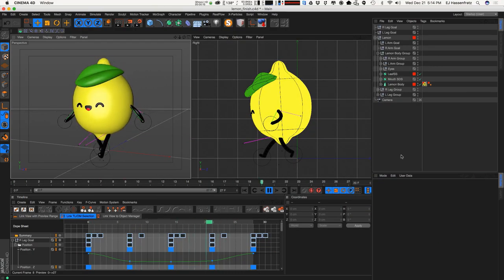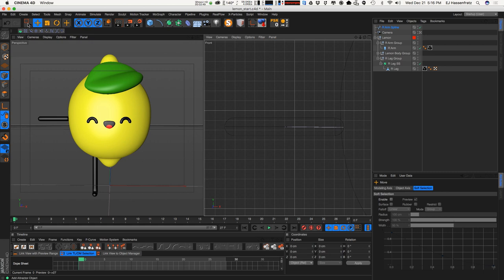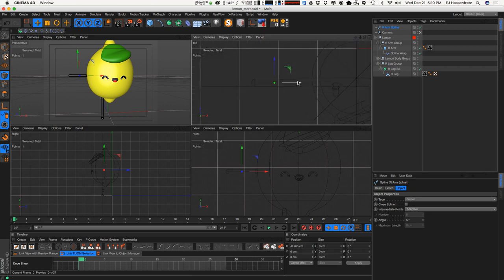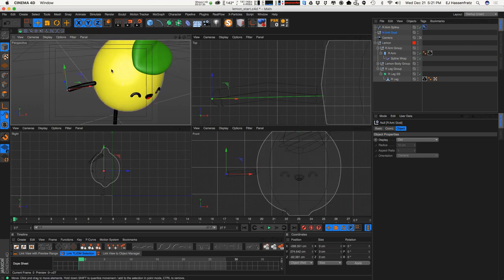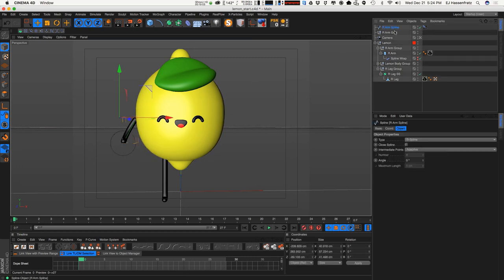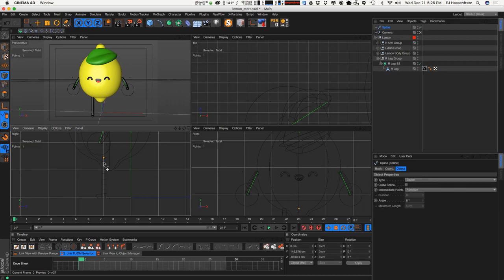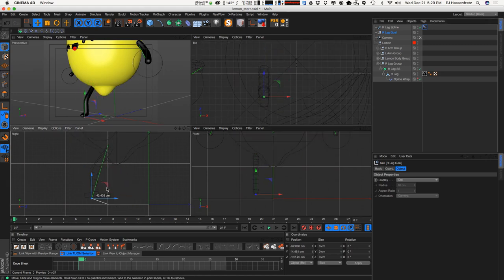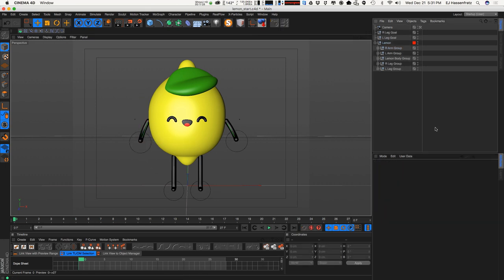Cinema 4D Tutorial - Rigging a Character Using Spline IK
In this 2 part tutorial, you'll get a quick intro to using Spline IK to rig a cartoon character for a walk cycle.

Want to learn more about FK and IK?  Watch this in depth tutorial on Cinema 4D rigging basics:

Part 1 topics include:

• Going over the basics of rigging with Spline IK
• Using Spline Wrap for our arm and leg rigs
• Explaining and setting up IK Goals

If you have any questions on Rigging and Animating a Character Walk Cycle, be sure to post it in the comments section and if you create any fun walking characters, be sure to share it with me on Twitter or in the Comments!

Watch both parts of the Rigging and Animating a Character Walk Cycle in Cinema 4D tutorial here: